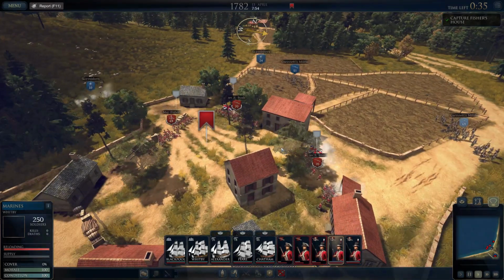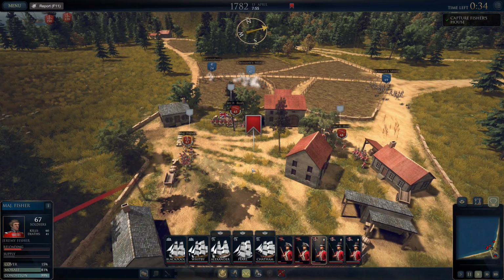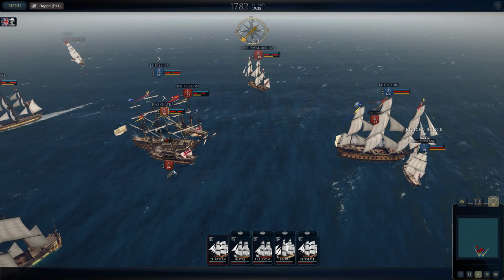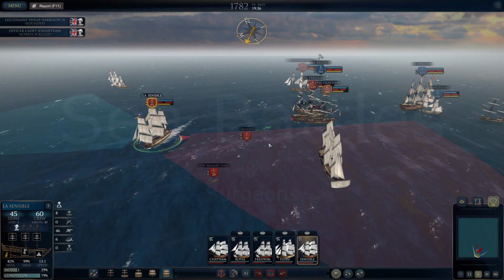TOP 10 Missing Features Ultimate Admiral Age Of Sail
NOW WHAT...